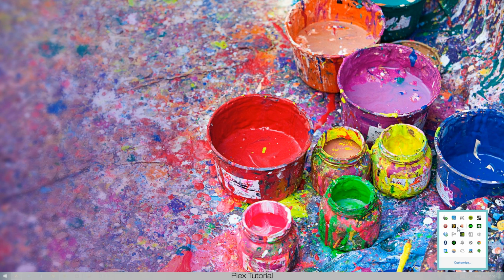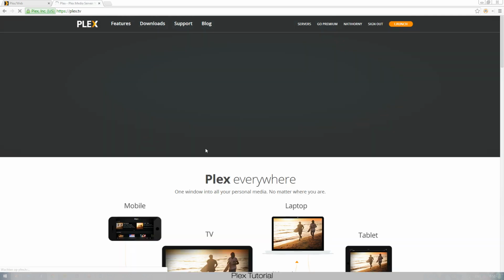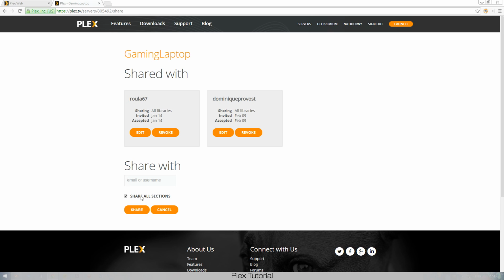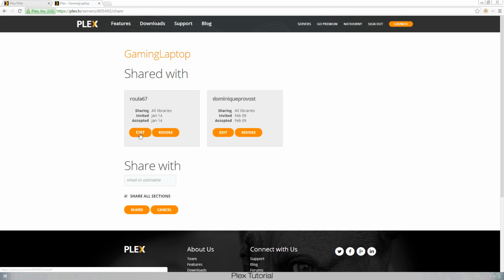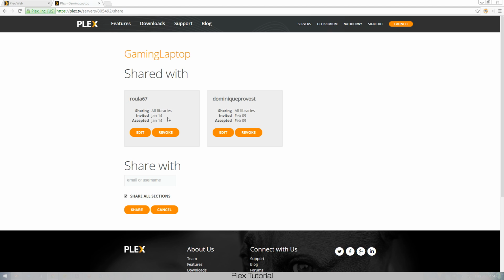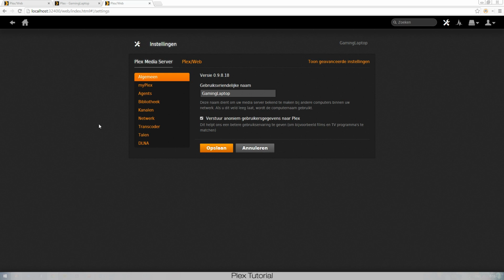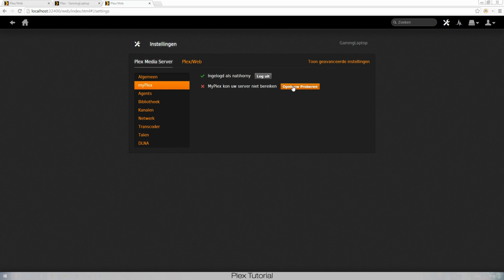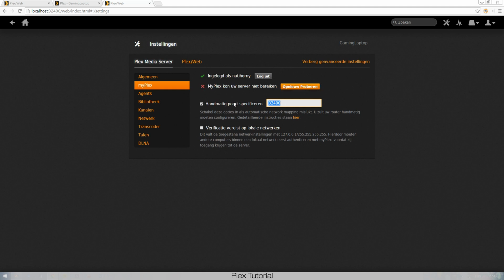Plex Media sharing tutorial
Hi Guys!

In this tutorial we learn how to make our Plex Media server accessible from any device that has plex (and an internet connection) or to share it with a friend!

Nathan

Music is from a friend of mine, Synthdnb please visit his Sound Cloud page, he produces awesome music!!